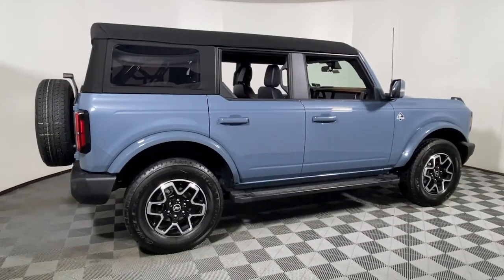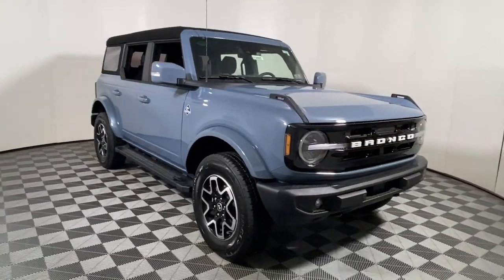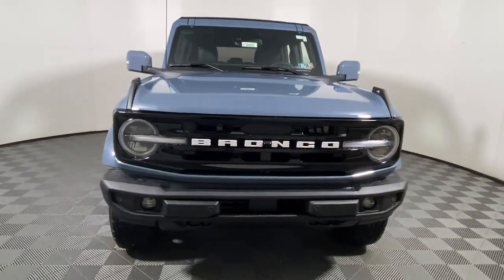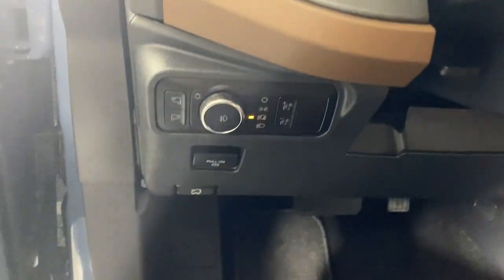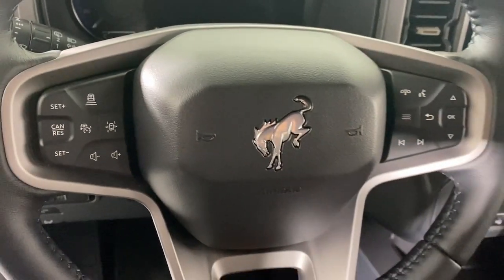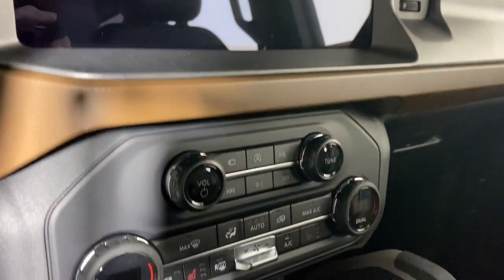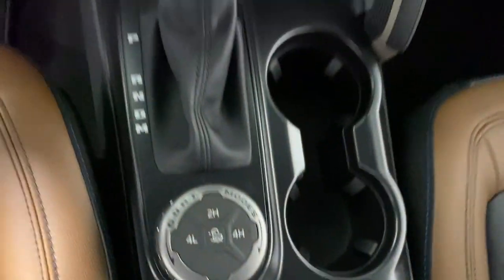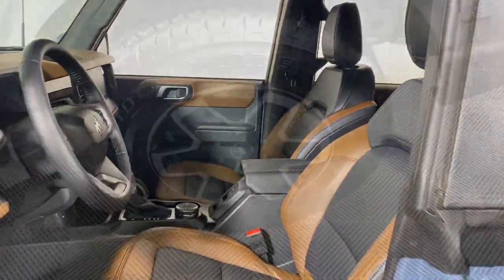2024 Ford Bronco Outer Banks PA Easton, Allentown, Bethlehem, Quakertown, Phillipsburg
New 2024 Ford Bronco Outer Banks available at Koch Ford located in 3810 Hecktown Rd, Easton, PA, 18045. Servicing the Easton, Allentown, Bethlehem, Quakertown, Phillipsburg area.

Take a moment to check out the  2024  Ford Bronco. Answer the call to adventure in modern style and daily-driver comfort in this rugged Bronco. Master of the trail, it also offers a spacious, passenger-friendly cabin, pleasing road manners, and desirable infotainment features all wrapped in attention-getting good looks. The following are some of this vehicles highlighted options: Keyless Entry, Navigation System, Heated Mirrors, Adaptive Cruise Control, Satellite Radio, Back-Up Camera, Power Passenger Seat, Fog Lamps, Dual Zone A/C, Steering Wheel Audio Controls. Don't let adventure pass you by. Get into this remarkable Bronco. Our team will give you an outstanding test drive experience. Stop in today!